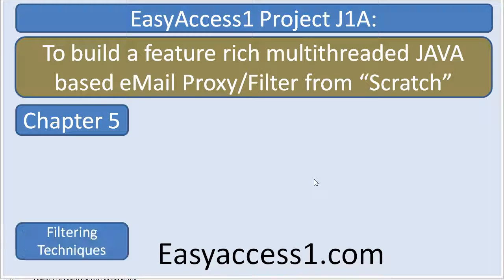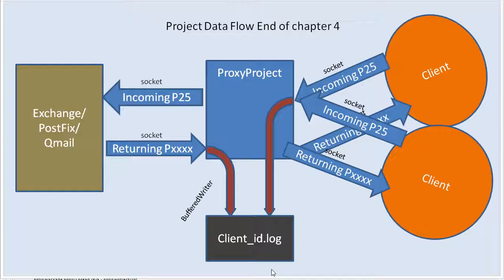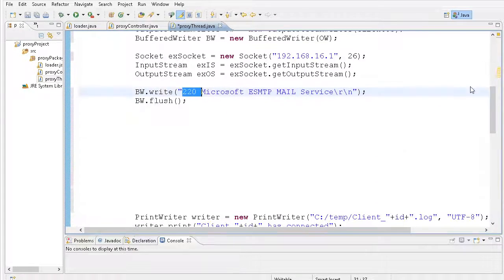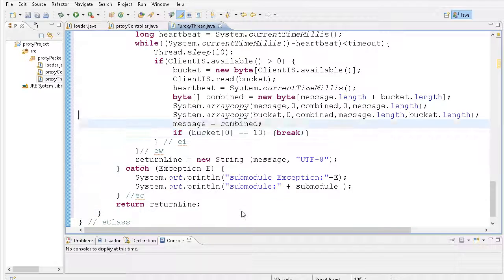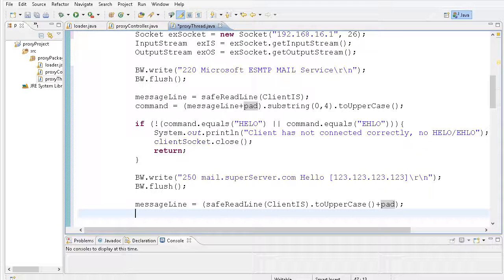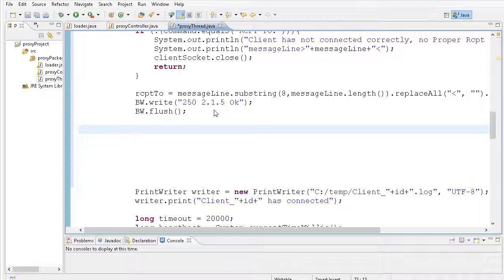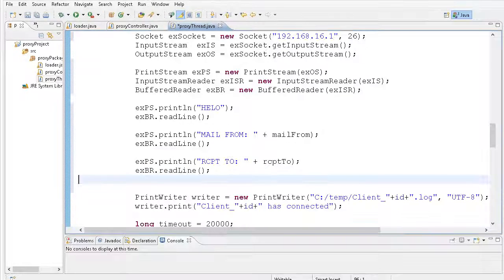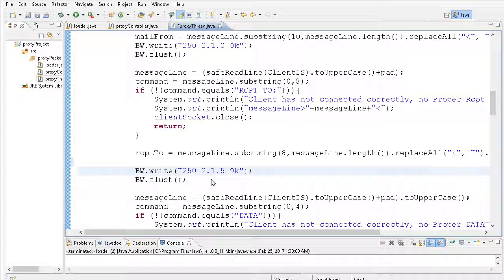Java eMail Proxy J1A Chaper 5 = SMTP/POP/SQL/XML text volleys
Learn to design and build a Java based Socketed email Proxy Filter using Eclipse